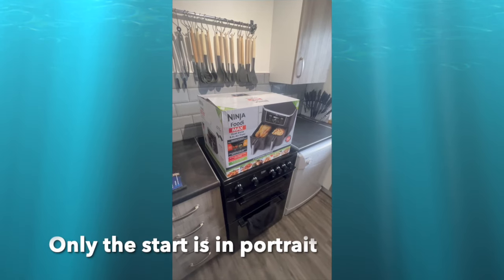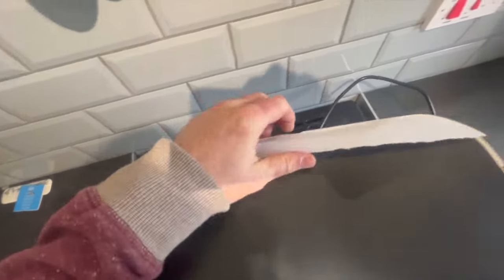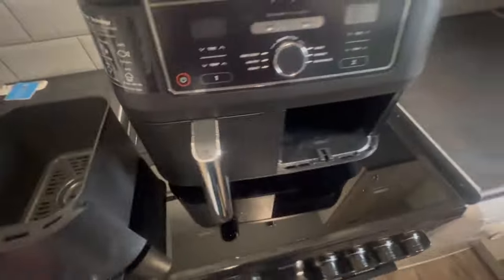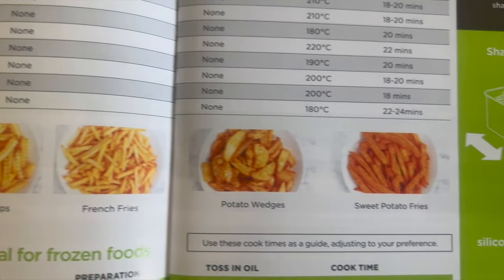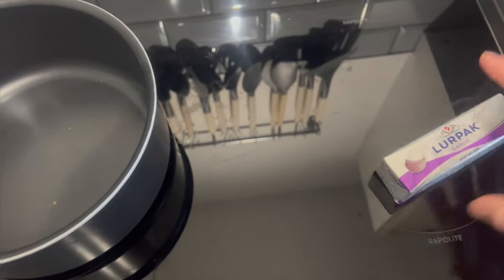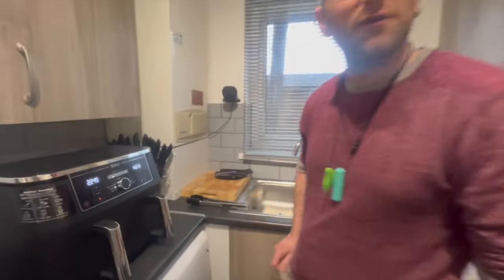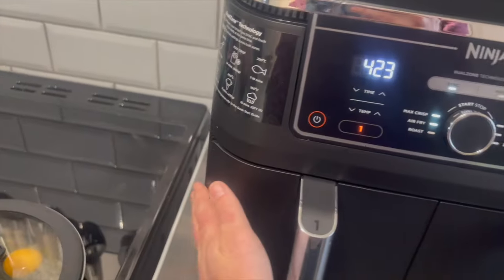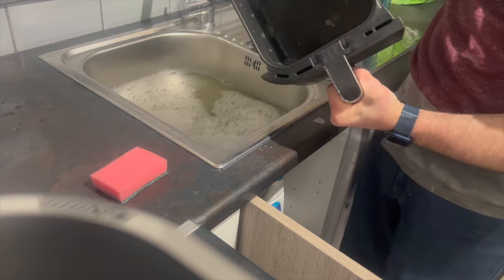Ninja Air Fryer AF400UK Honest Review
@ninjakitchenuk An honest review of the Ninja Food Max AF400UK
Please stick with the review until the end. I unbox the item, cook a couple of meals, show how easy it is to clean & give a summary of my opinion on the air fryer.